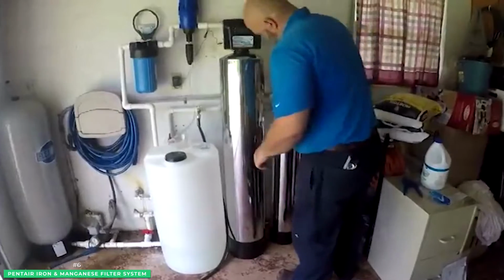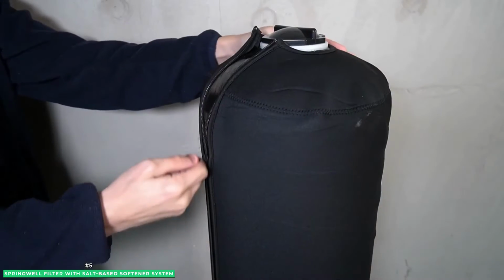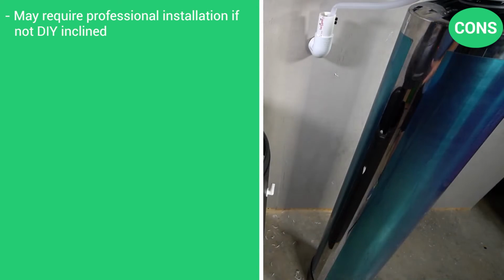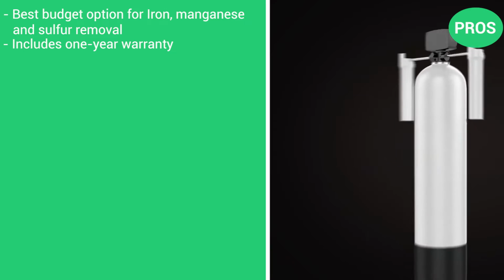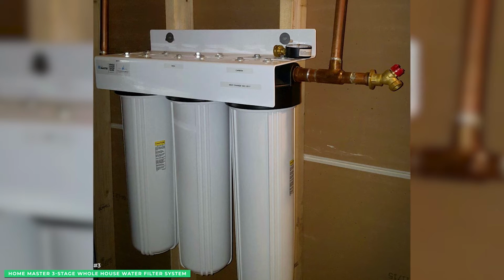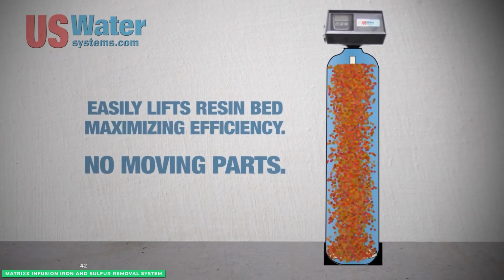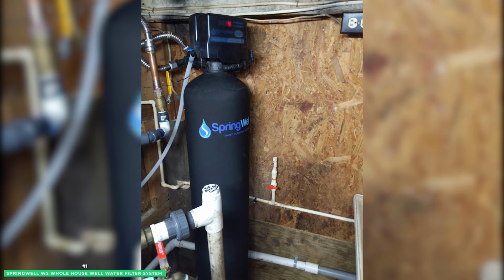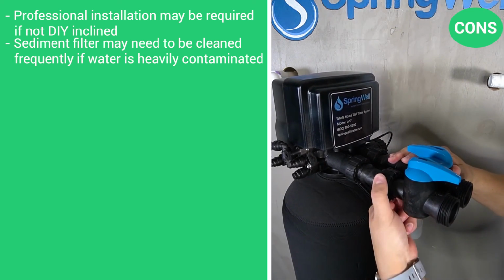BEST Iron Filter For Well Water! (Ultimate Iron, Manganese, Sulfur Removal)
💧🧪 Get your own water test kit and find out what may be lurking in your home's water!

💥👇 Exclusive Direct Discounts On Iron Removal Systems👇 0:00

1️⃣ Best Overall: SpringWell WS Whole House Well Water Filter For Iron 9:16

2️⃣ Best For Heavy Iron: Matrixx Infusion Iron And Sulfur Removal System 7:16

3️⃣ Best Cartridge System: Home Master 3-Stage Whole House Iron Water Filter System 5:35

4️⃣ Best Budget Option: Crystal Quest Iron Whole House Water Filter System 3:57

5️⃣ Best Filter & Softener Combo: SpringWell Filter with Salt-Based Softener System  2:13

6️⃣ Best Injection System: Pentair Iron & Manganese Filter System 0:38

If you're looking for a comprehensive solution to rid your home’s water of nasty contaminants, this video is for you. Well water can have iron, manganese, sulfur and bacteria that are harmful for your health.  We put a list together of the best treatment solutions for your well water with iron.

At Freshens we have reviewed hundreds of water treatment solutions, and will only recommend the very best based on our years of industry experience.

Don't forget to check the links above for more info and exclusive discounts on these products!